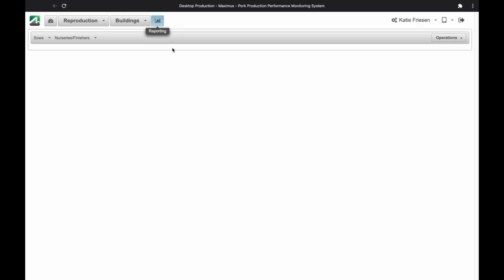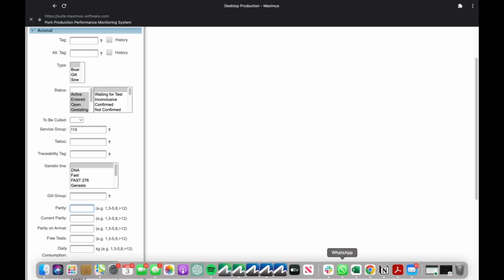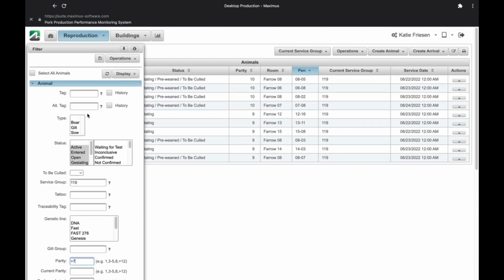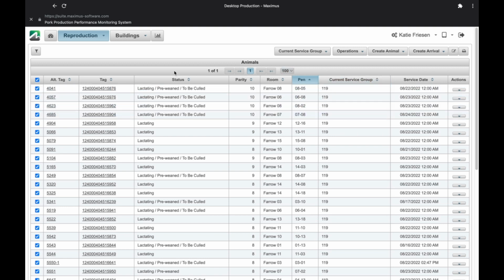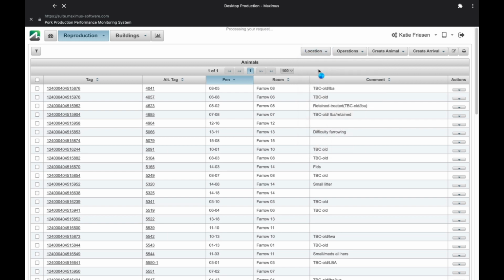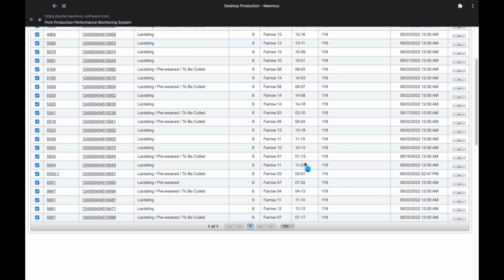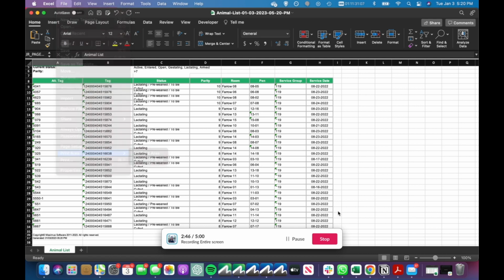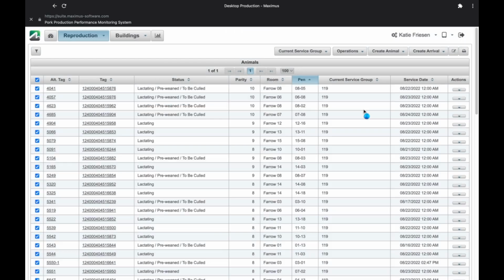How to filter out the older parity sows in a specific batch